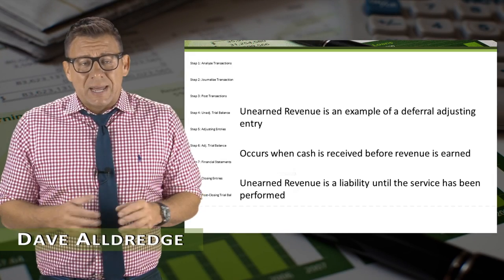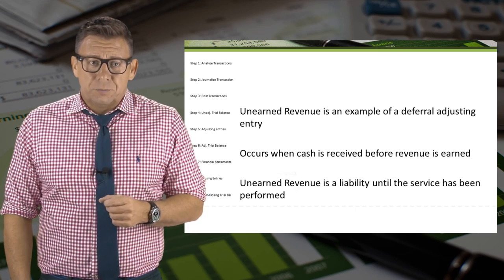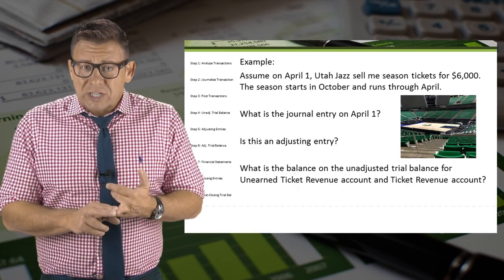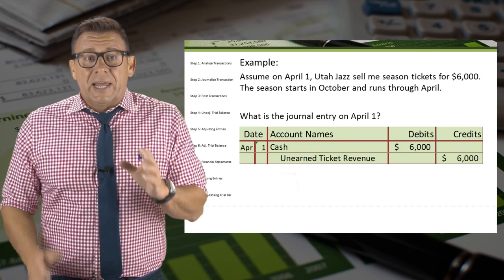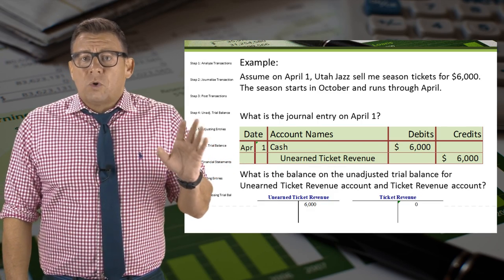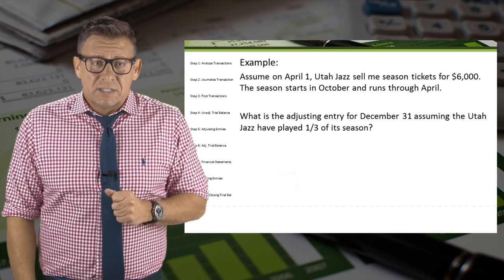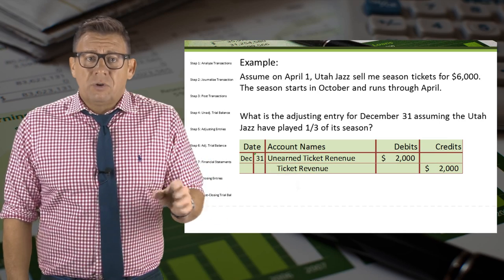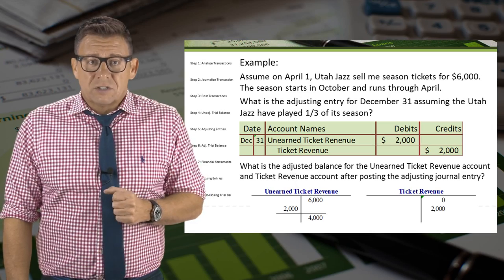Adjusting Entry Example: Unearned Revenue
This video shows how to record an adjusting entry to earn previously unearned revenue.